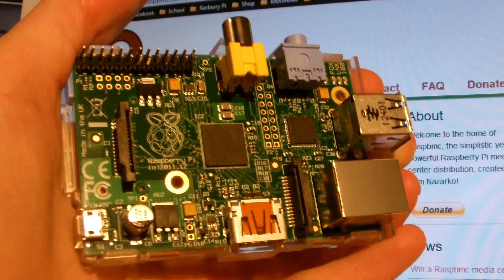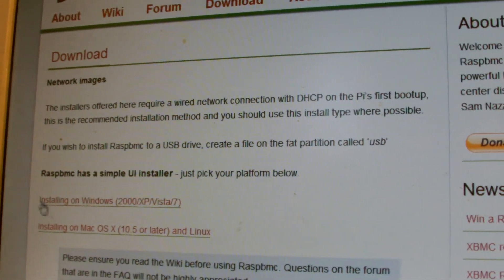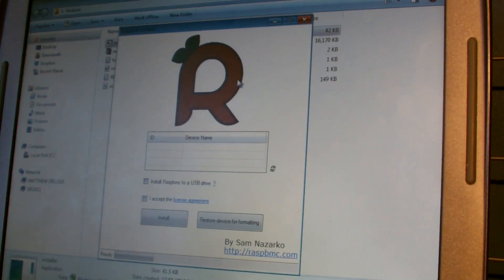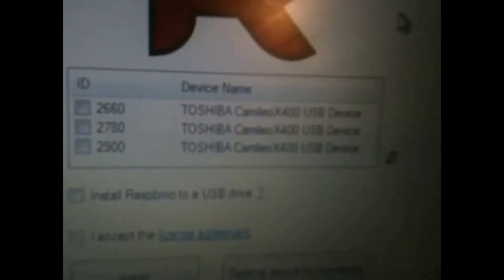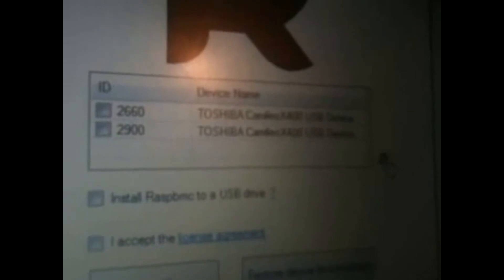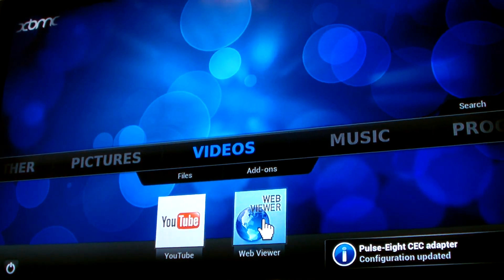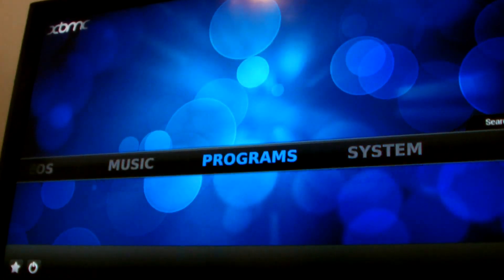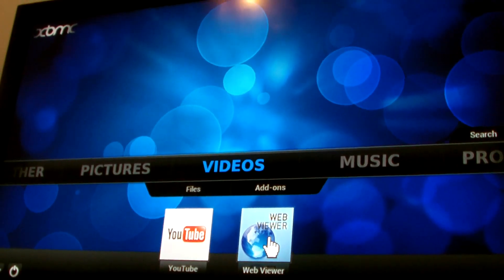How to use the Raspberry pi as a HD Media Centre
This video will show you what I think is the best operating system for the raspberry pi out there.
Raspbmc is a great Media center that fully utilizes the Pi's GPU for Full 1080p HD

Please drop in a like if this video helped you